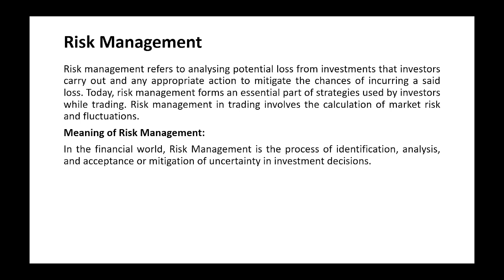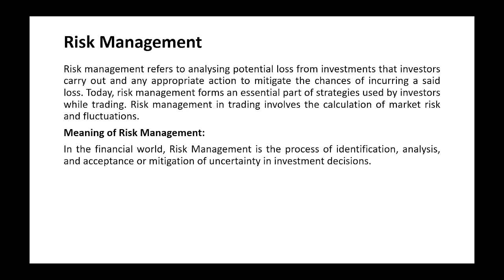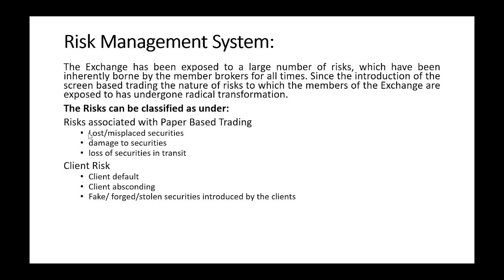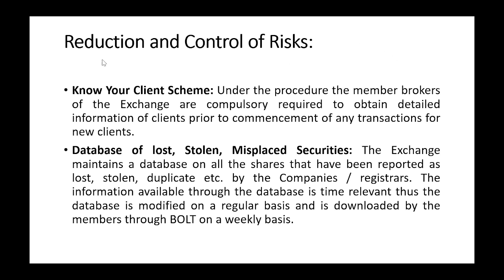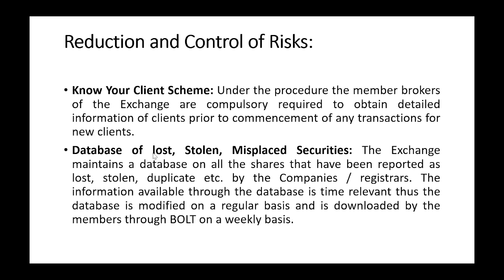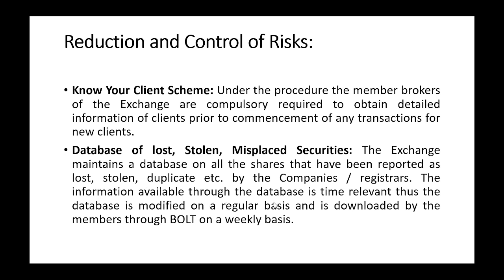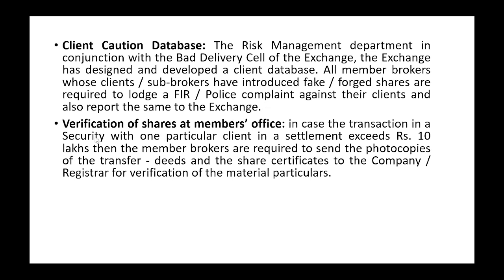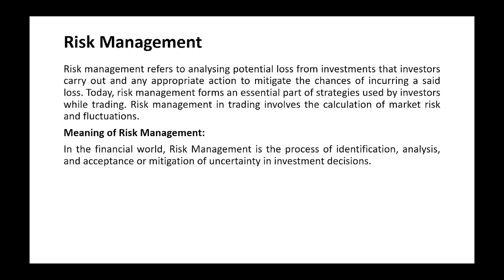Stock Market Operation UNIT 5 CLASS 1